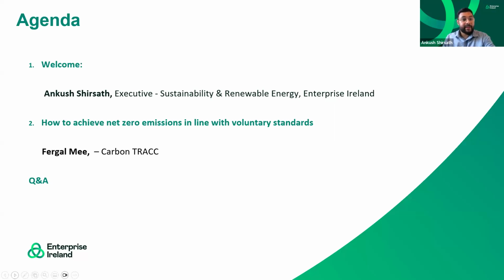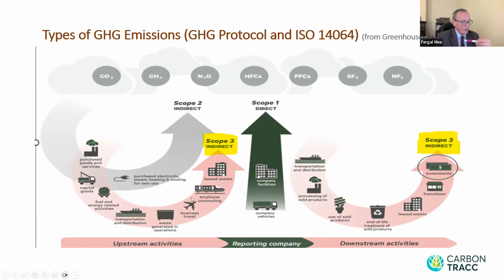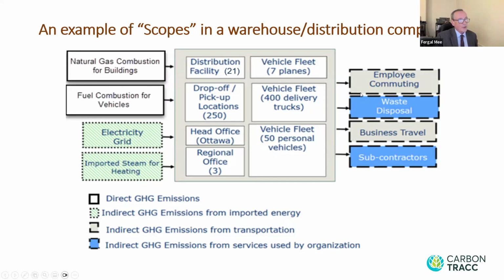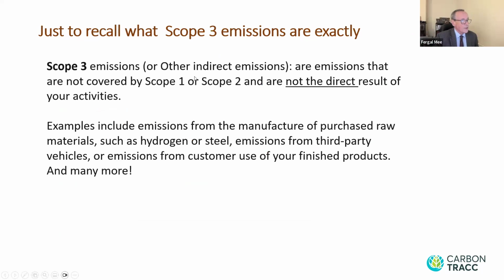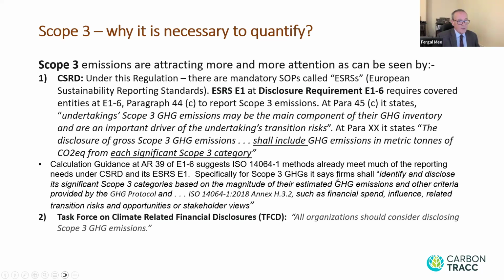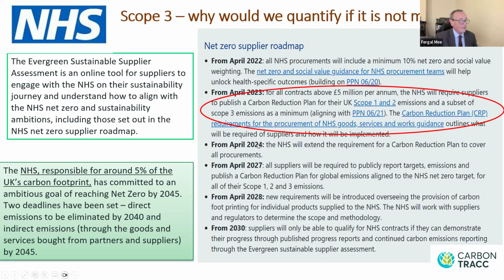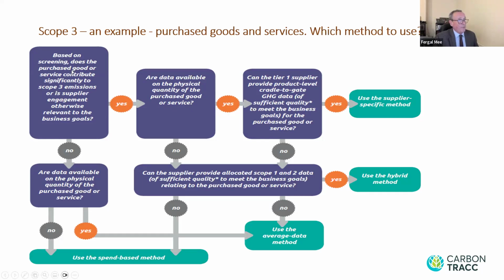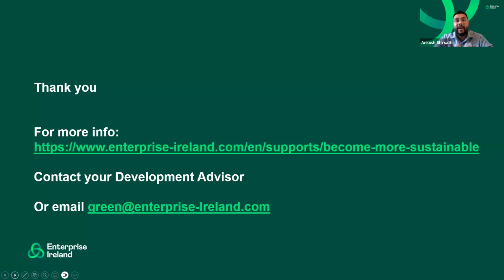How to measure Scope 3 emissions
3 emissions are often the largest and most challenging category for companies to address as they extend beyond their direct operational boundaries. Watch our webinar to learn what Scope 3 emissions are, and how organisations can address them in order to advance their decarbonisation and sustainability journey.